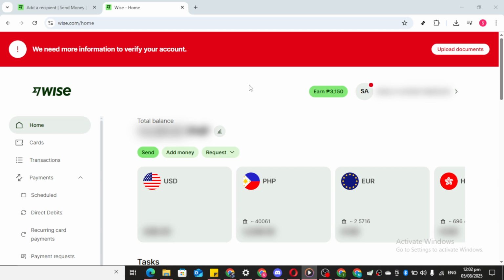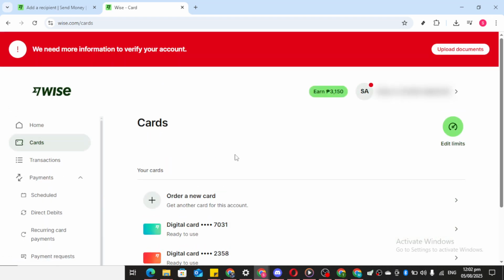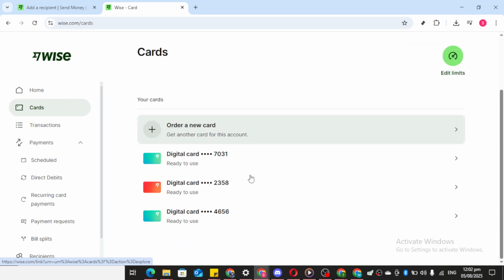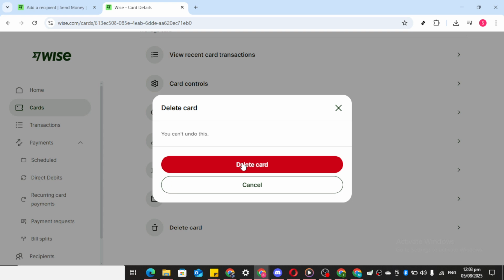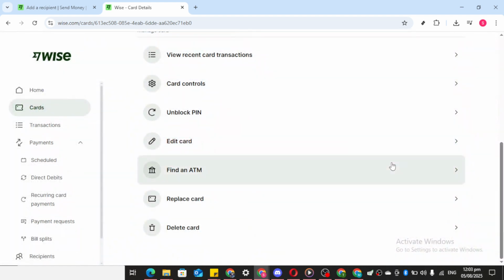How to Remove Card From Wise EASY (full guide)